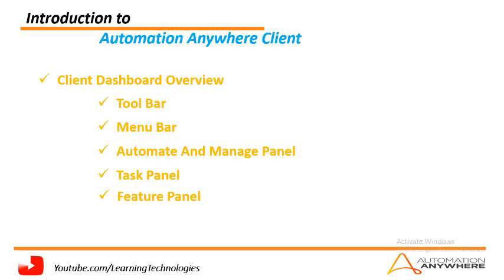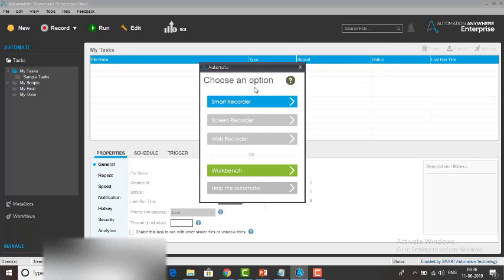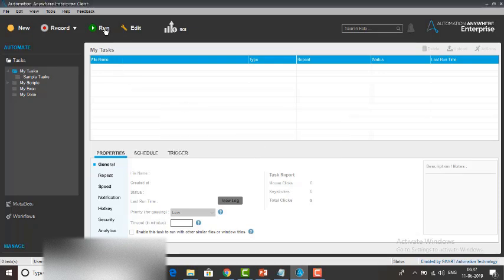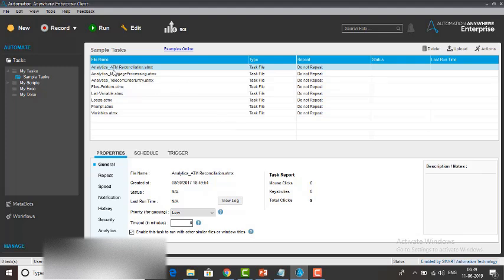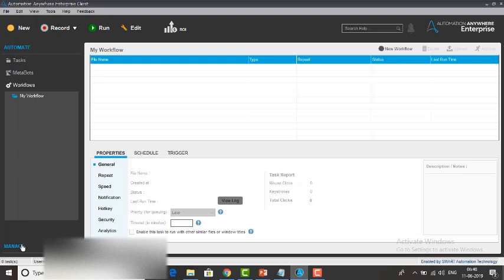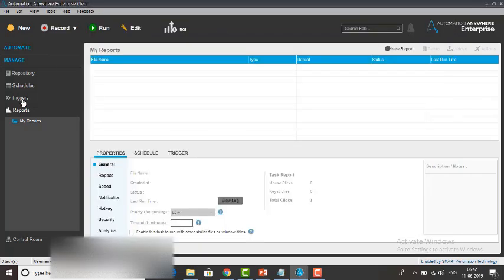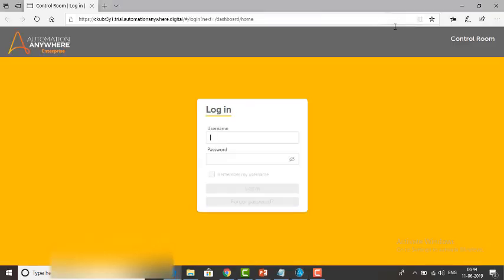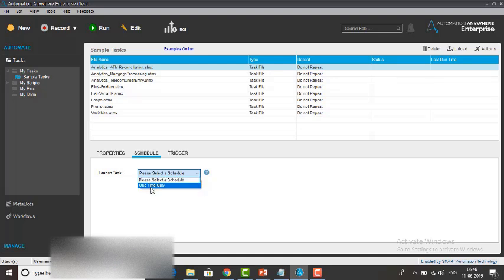Automation Anywhere Tutorials || Session 4 : Introduction of Automation Anywhere Client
In this session, we will learn about Automation Anywhere Client
We will learn briefly about Client Dashboard Overview.
Tool Bar ,Menu Bar,Automate And Manage Panel,Task Panel, Feature Panel